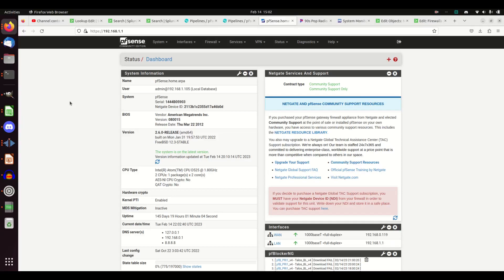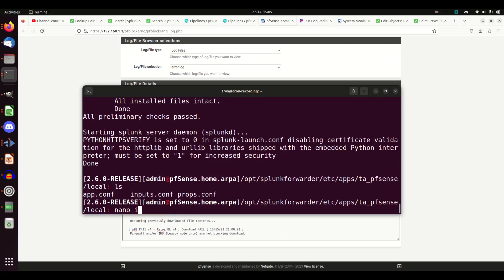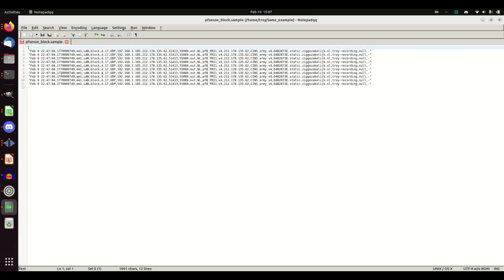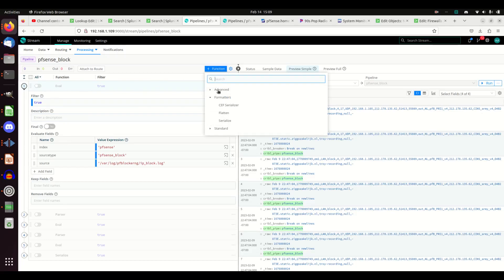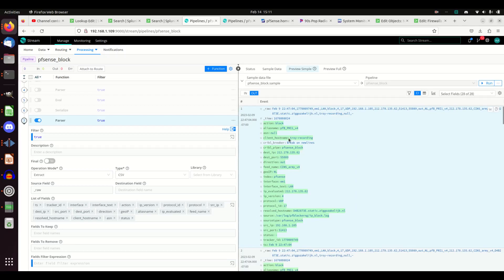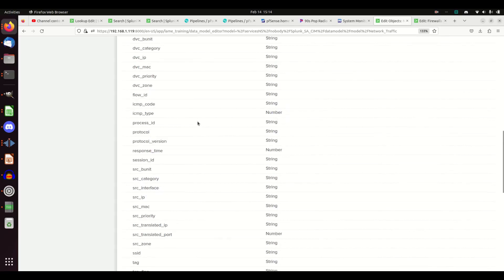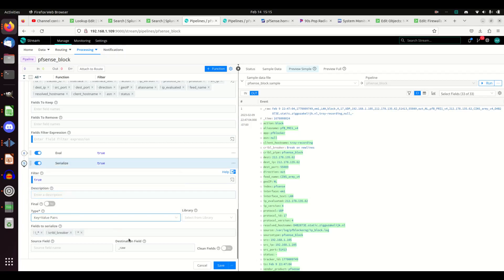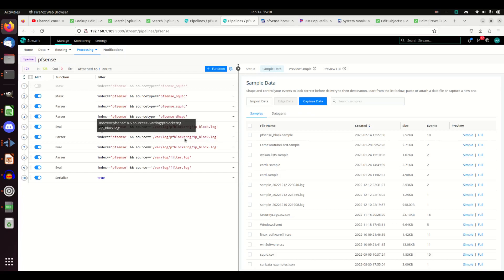Splunk Fundamentals - Ingest Logs and Get Them CIM Compliant | Example 1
This tutorial will take the PFSense pfblockerng logs and ingest them into Splunk through Cribl.  We will discuss how to get a sample set of logs, parse the logs, and then get the logs to be CIM compliant